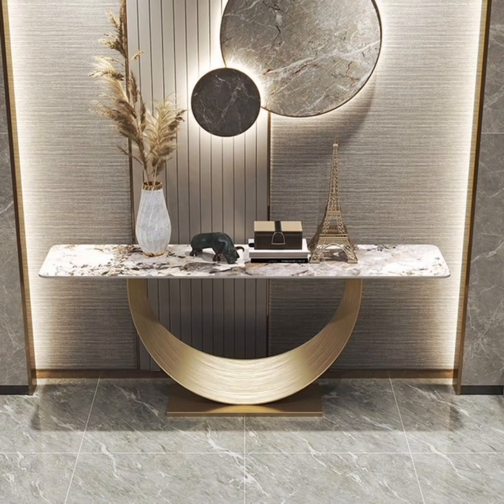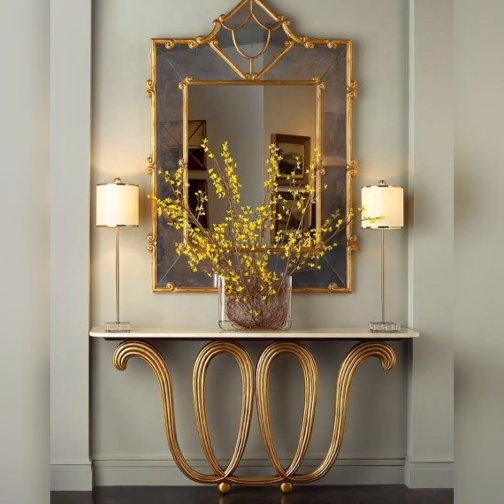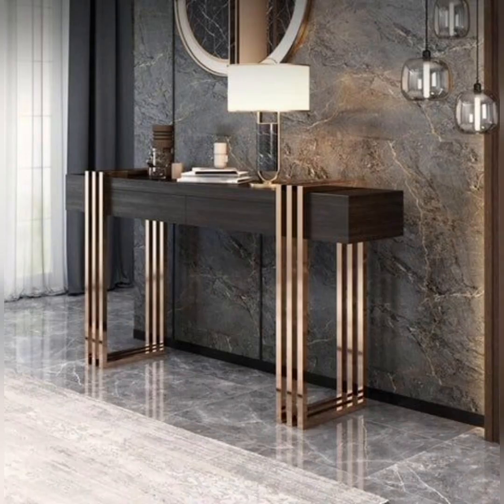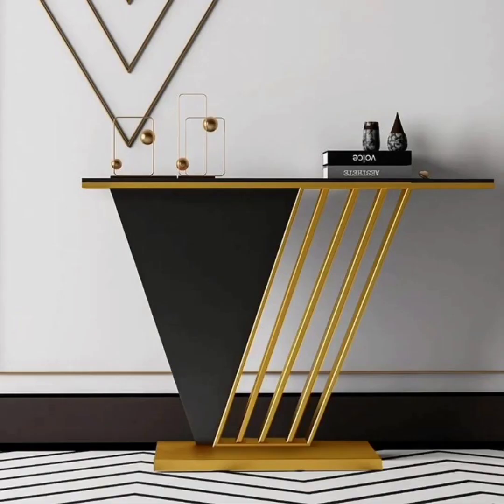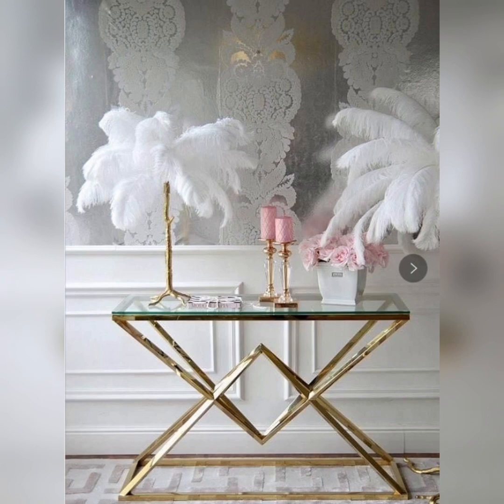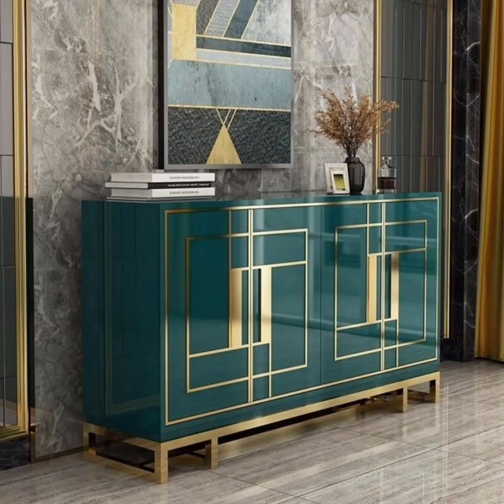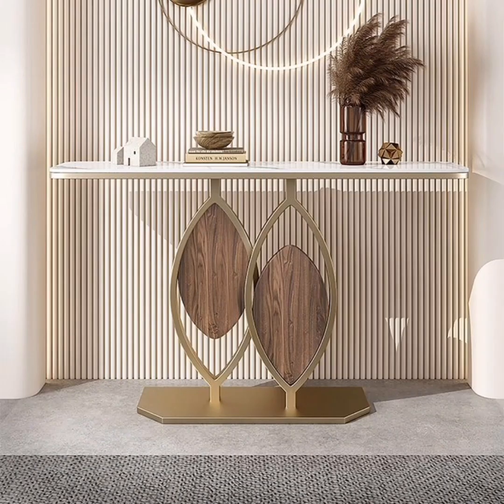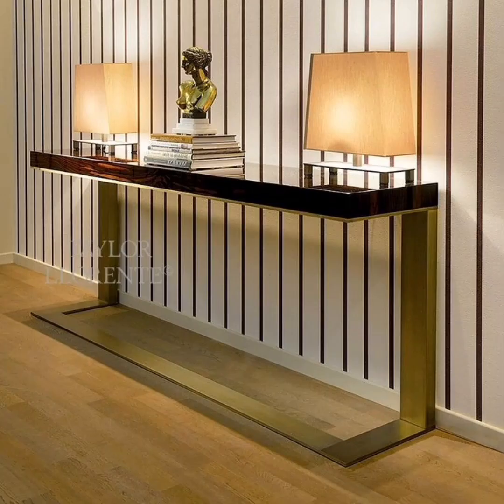Luxurious Console Designs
Welcome to Home Decor Delights, your go-to destination for all things home decoration in the USA! Our YouTube channel is dedicated to inspiring and guiding you through the process of transforming your living spaces into beautiful, inviting havens.

At Home Decor Delights, we believe that a well-decorated home not only reflects your personal style but also enhances your daily life. Whether you're a seasoned DIY enthusiast or a beginner looking for ideas, our channel is designed to cater to all skill levels and tastes.

With a passion for interior design and a keen eye for detail, our expert team curates a wide range of content that will inspire and empower you to create stunning home environments. From living room makeovers to kitchen upgrades, bedroom transformations to patio revamps, we cover it all.